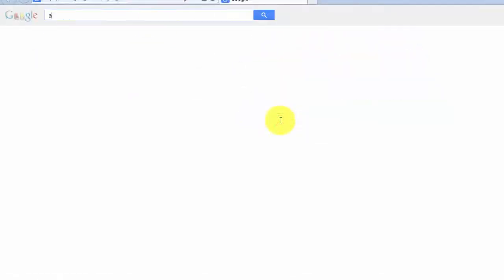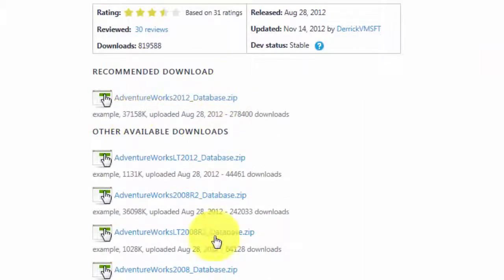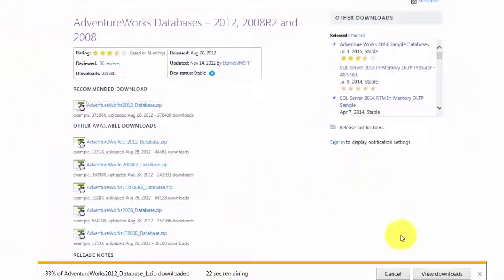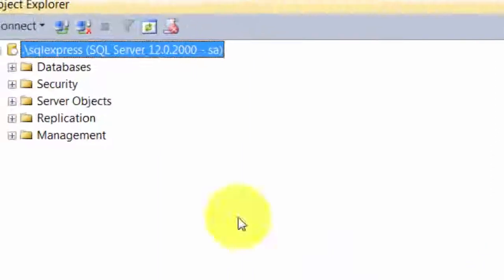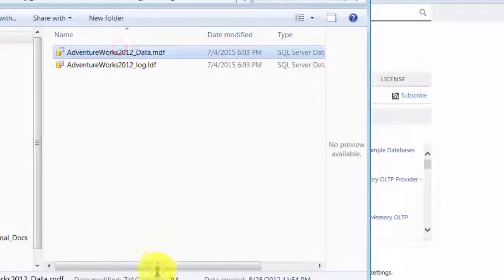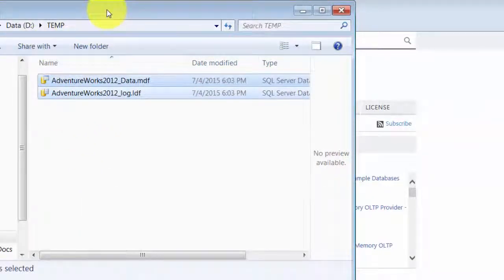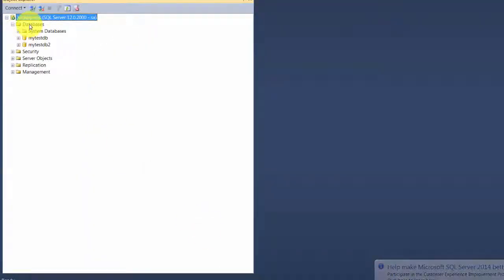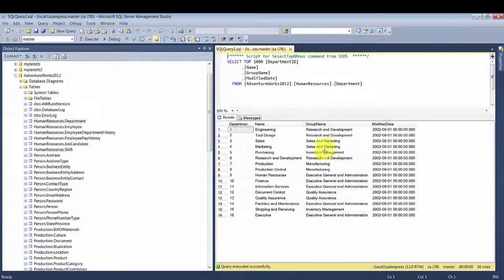SQL Tutorial for Beginners: Ch 4 Install Adventure Works Sample Databases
We walk through installing some sample databases, especially the adventure works database. This will help us the viewers to follow along with. Adventure works database is a sample database provided by Microsoft.

This is an introductory course on Databases and SQL Querying. There are no pre-requisities for this course. If you are looking to get acquainted with the concept of Databases and Queries for maybe your next interview as an analyst, this is the right course for you. All you need is a windows machine and we will walk through step by step, right from setting up your environment to creating your first table to writing your first query. This course is structured in a way that you can follow along with me. At the end of this course, you should be comfortable writing simple queries including queries related to Dates, String manipulation, Aggregation etc.
Category: IT & Software

Query a database, Create Tables and Databases and be proficient with basic SQL querying

COURSE REQUIREMENTS:
There is absolutely no pre-requisites for the course. We will walk through very basic installation to setting up your environment to creating your first table and writing queries against it

This course is for beginners with absolutely no experience is database. The course will make you familiar with SQL Syntax and introduce you to the concept of databases. No Prior Programming experience is required. This course is probably not for you if you're looking to learn more advanced and complex queries